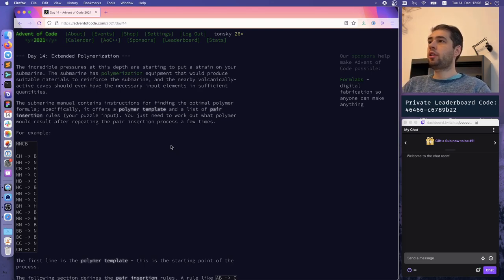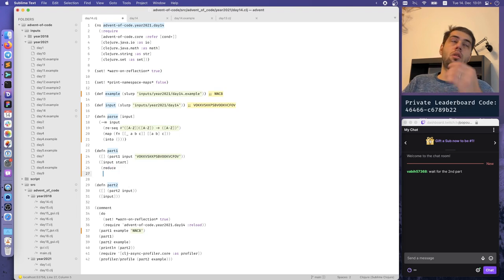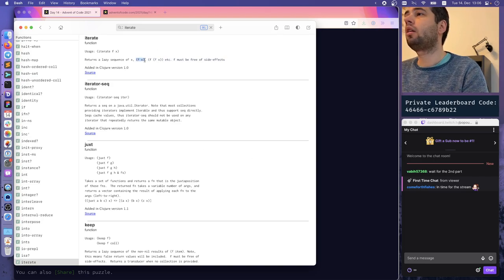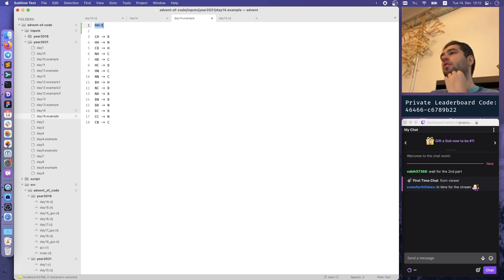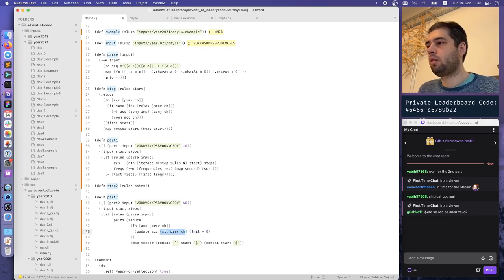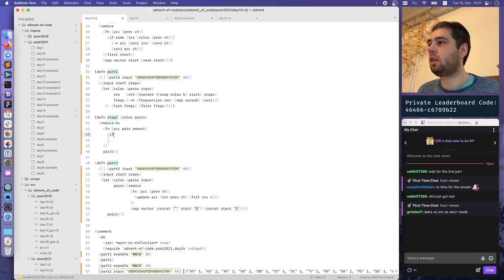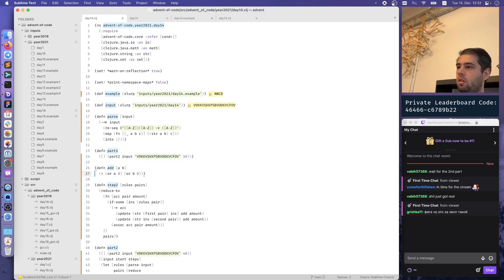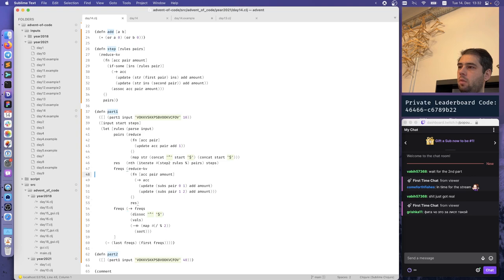Advent of Code 2021 Day 14: Extended Polymerization